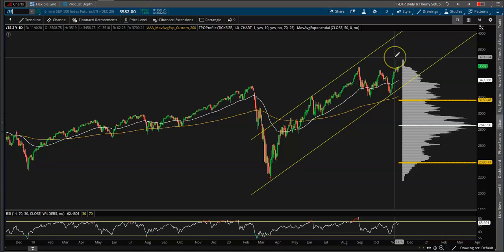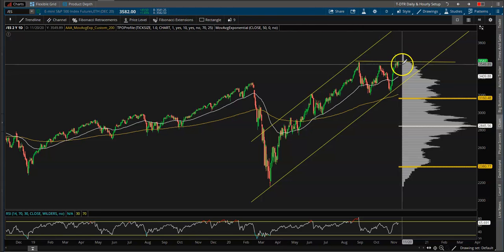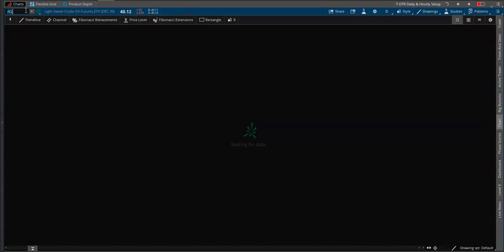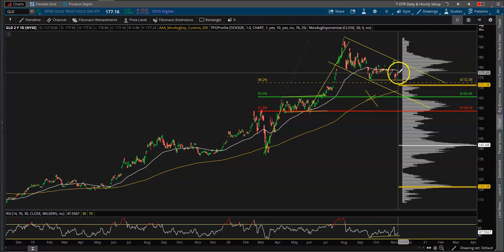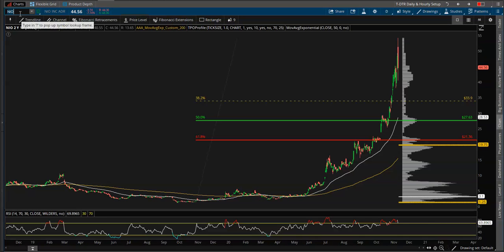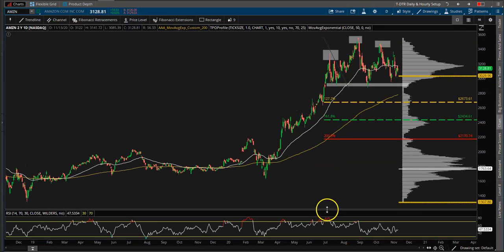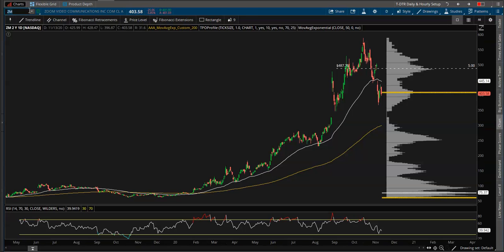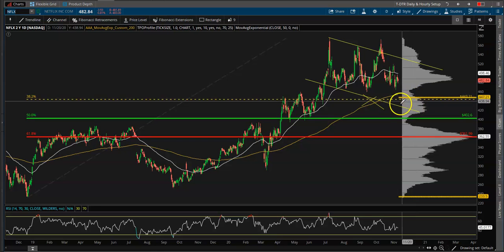Weekly Watch List November 15th 2020: Up Up & Away?? Or NOT??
In This Video, I do the weekly watch list for November 15th 2020 for the stock market.